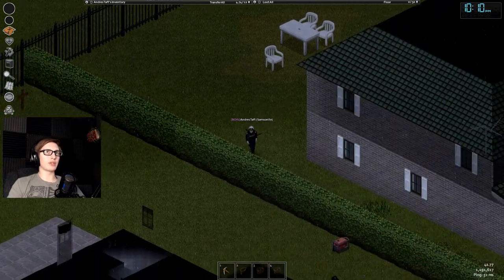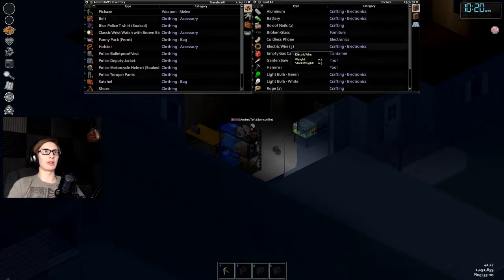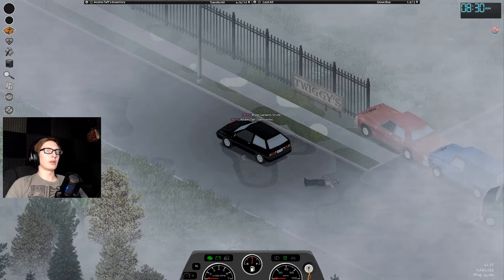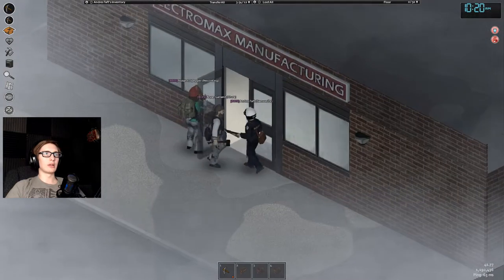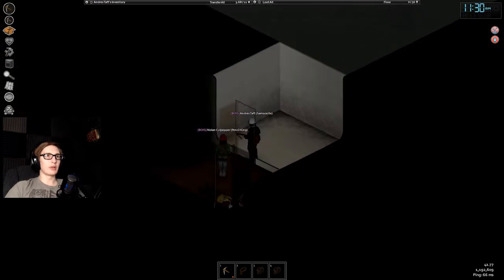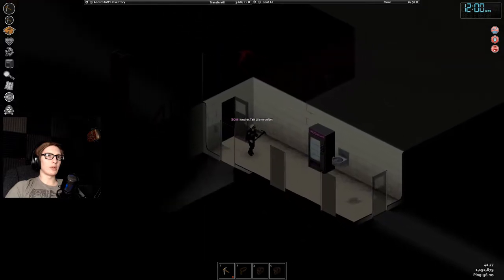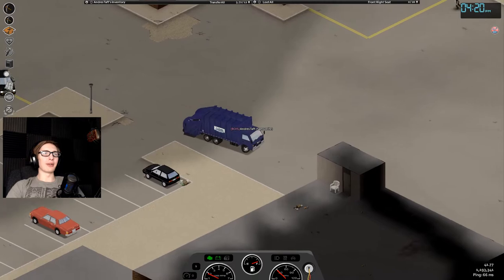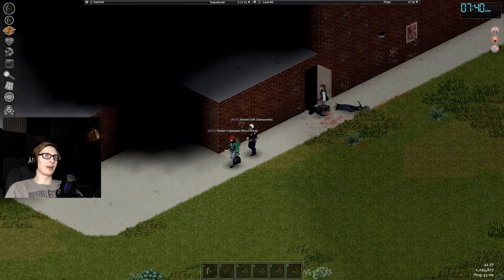WE’RE THE TRASH MEN! - Project Zomboid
{PT 19} SERIOUS game changer!